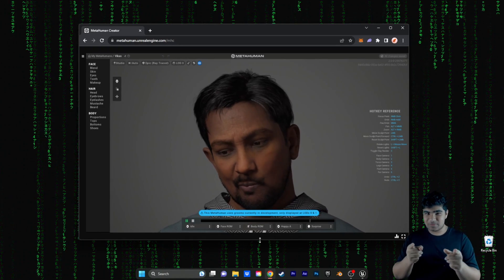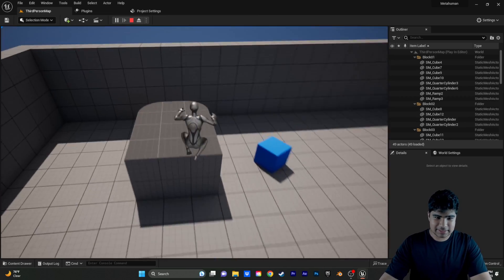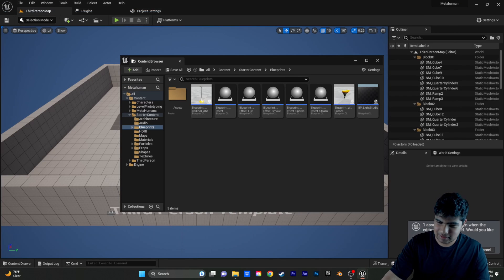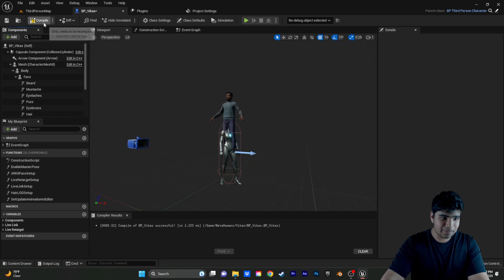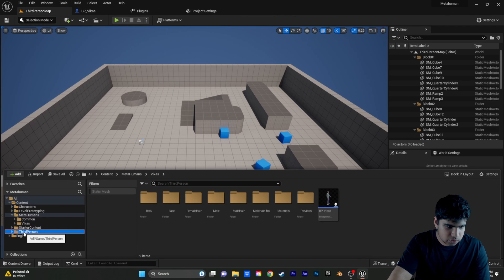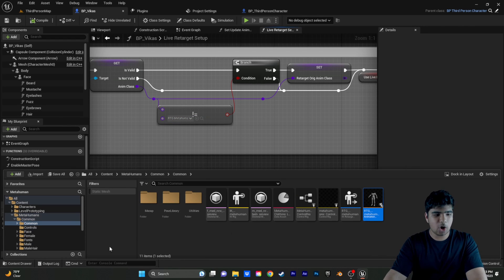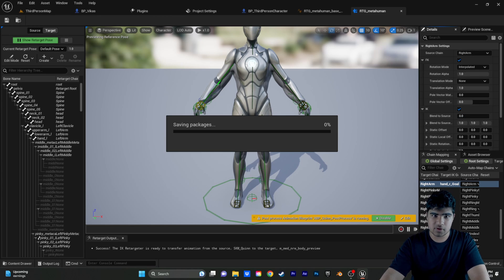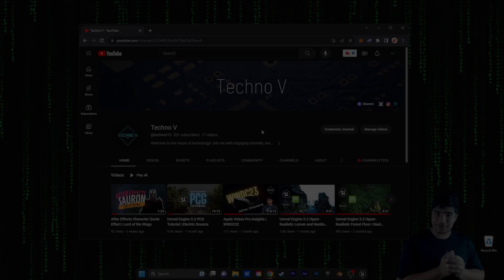Metahuman As A Playable Character Beginner Tutorial | Unreal Engine 5.3 & 5.2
Have you ever wondered what it would be like to play a game with characters that looked exactly like real people? A hyper-realistic videogame character in other words. Well, the tech is here! With Unreal Engine's Metahumans paired with lumen and nanite, you can create realistic and immersive game characters that are indistinguishable from real people. On top of this amazing feat, these characters can not only be lone wanderers in one's game, they can by played as the main character in a third person RPG or shooter, adventure game or whatever else your heart desires.

In this tutorial, I will show you how to implement these Metahumans in your Unreal Engine 5.2 and Unreal Engine 5.3 projects. I will walk you step by step through the process of first downloading your created metahuman all the way through basic live retargeting and by the end, you will be able to use your metahuman with the third person template seamlessly.

This video was created because a lot of you guys had requested a video where I explain step by step how I added a metahuman as my third person character in the Electric Dreams PCG Demo so this video does exactly that. Even though I'm doing it in a new project, the same steps are to be followed even if the project isn't empty.

For everyone wondering, my PC specs are:
 - Intel Core i9 10850K CPU
 - 32 GB RAM
 - NVIDIA RTX 3080 ti GPU